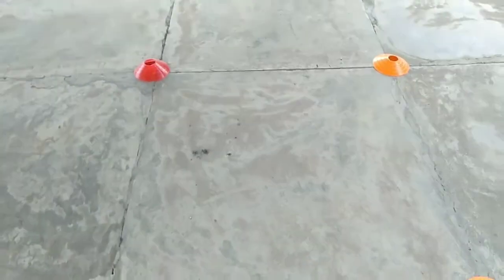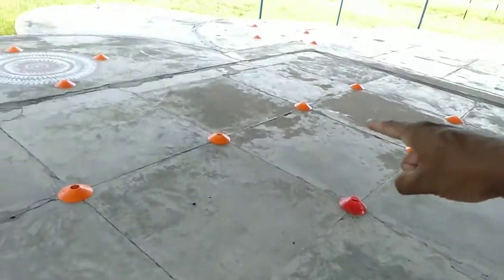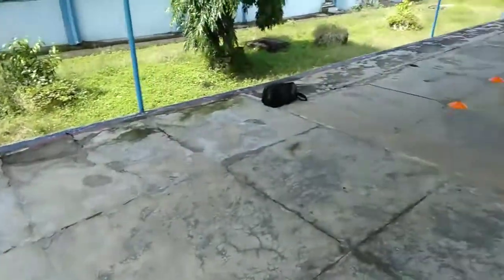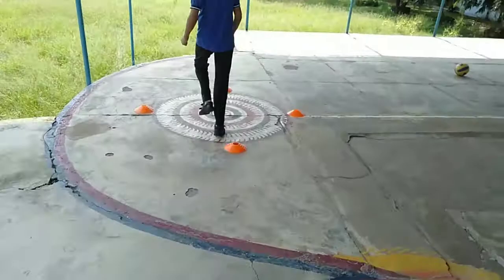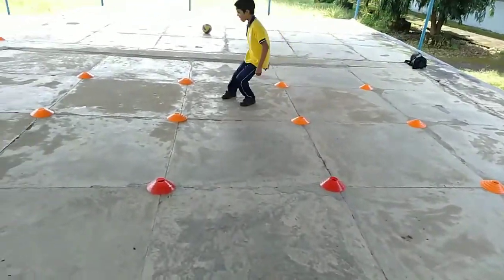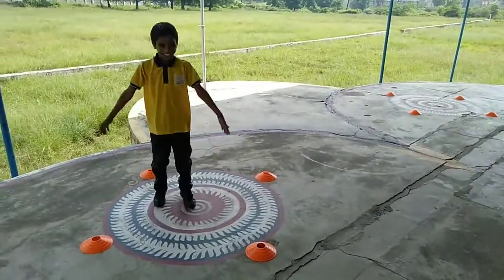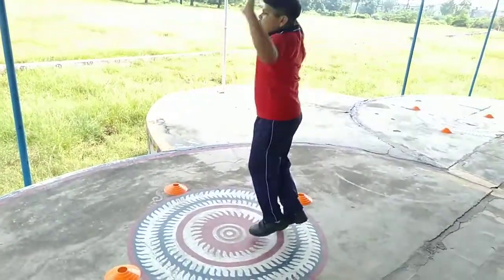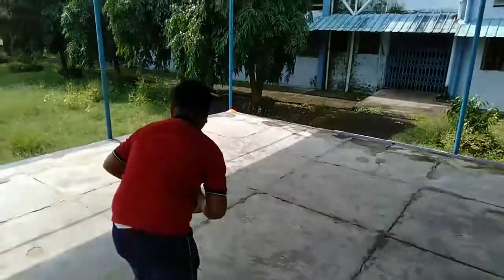Workout Circuit for Children | Creative Workout for Kids | Best Physical Education Session | PEgames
Kids Exercises | Kids Daily Exercise | Home Workout for kids | Kids workout at home |
Fitness Videos for Kids | Physical Education Games | Recreational Games for school children

Play is the best way to learn

Games according to new education policy.

Follow Physical Education World for more variety of content.